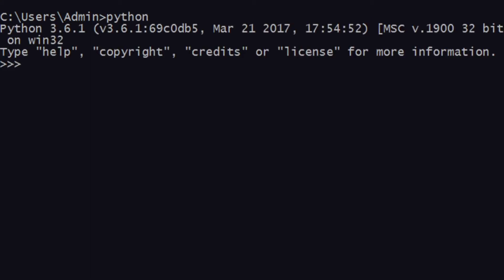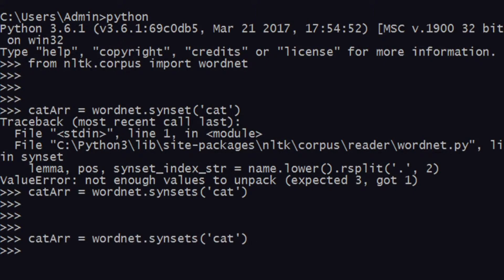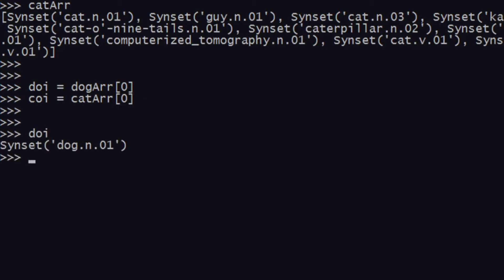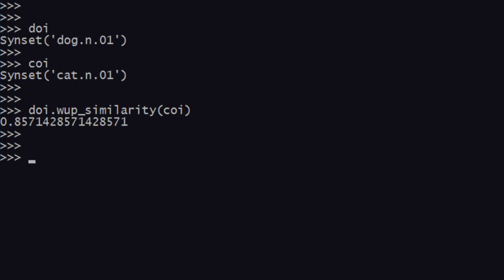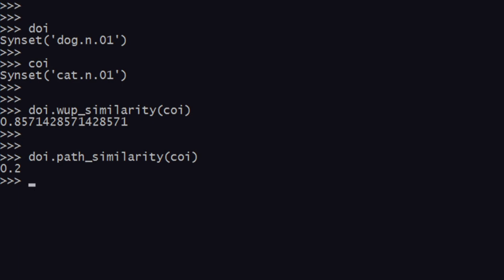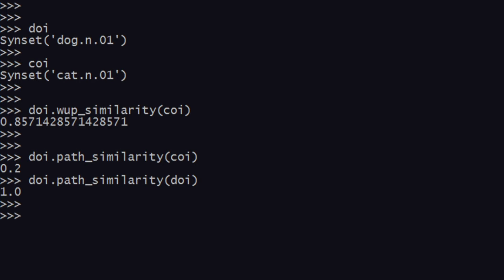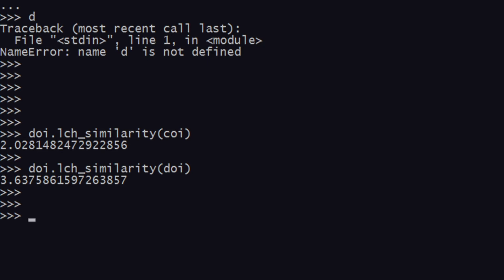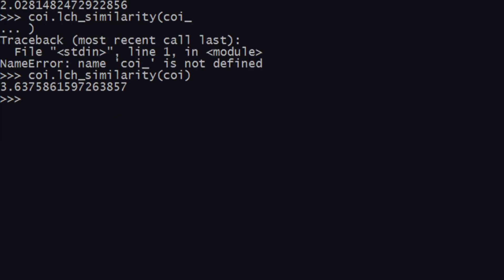NLTK Text Processing 08 - Path and LCH Similarities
In this video I talk about Path and LCH similarities, which are alternatives to Wu Palmer similarity shown in the previous video.

Path Similarity and LCH Similarity by Rocky DeRaze